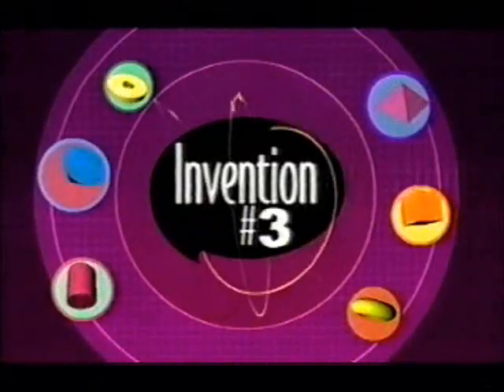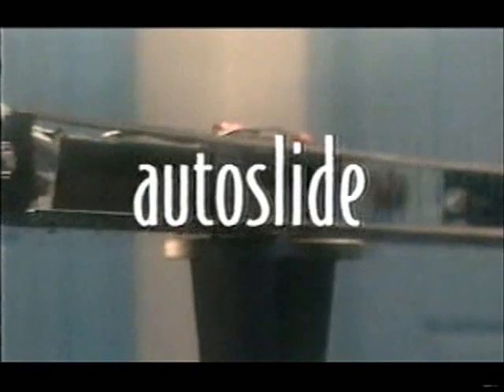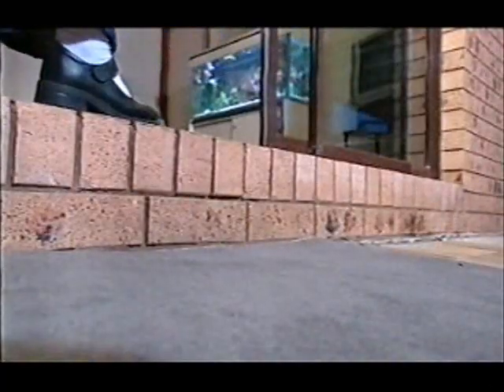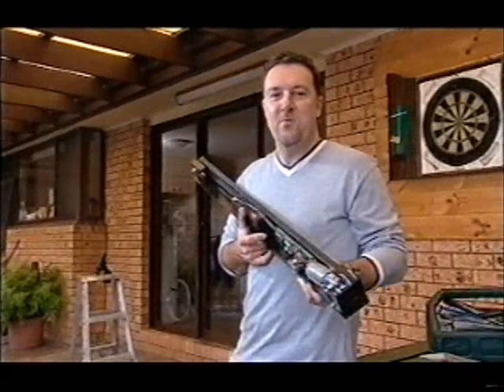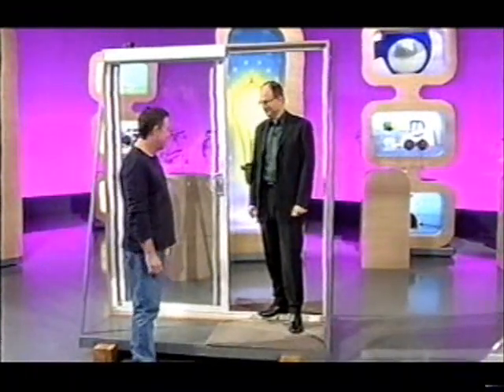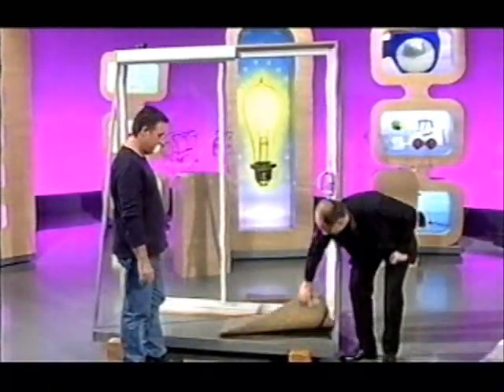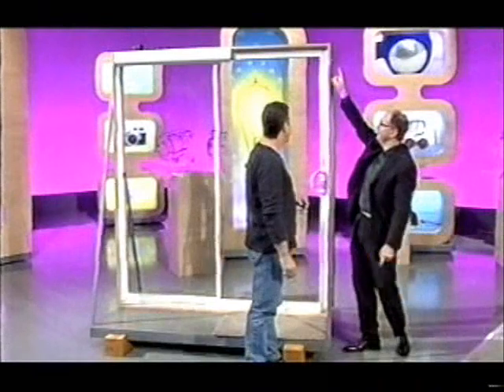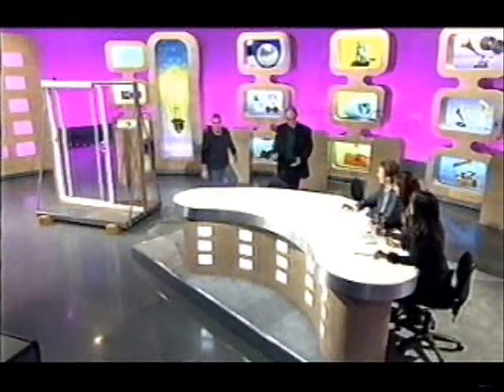Autoslide on The New Inventors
AUTOSLIDE at the New Inventors Show